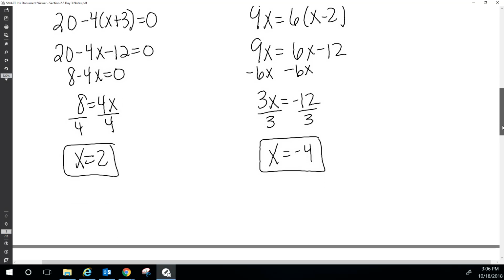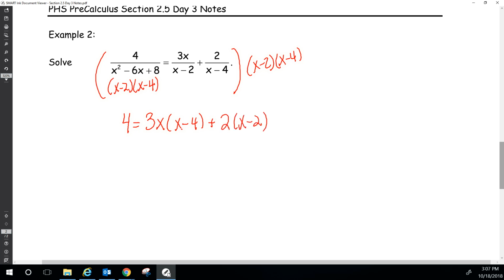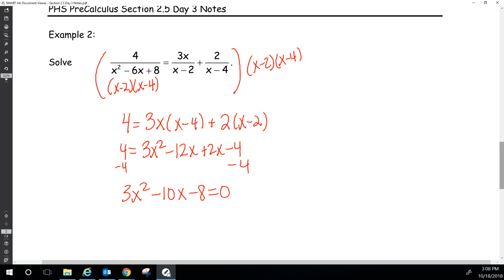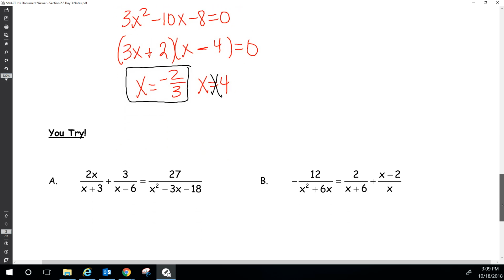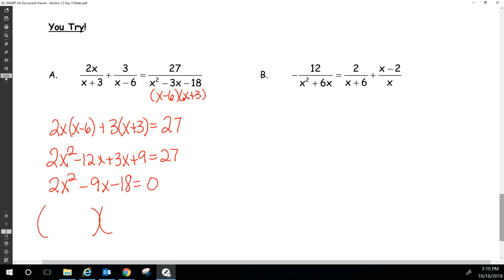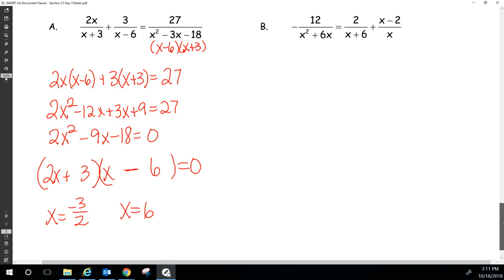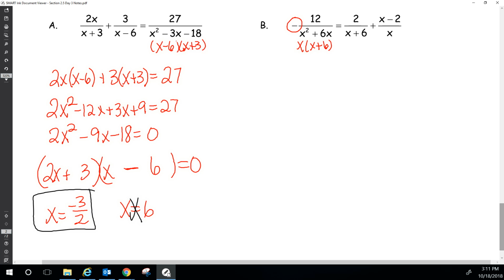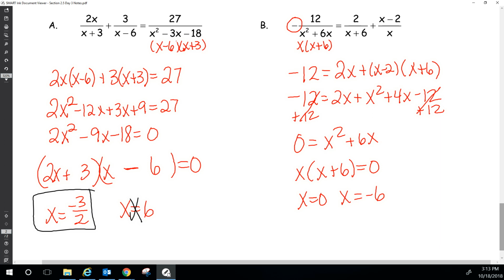PHS PreCalculus Section 2.5 Day 3 Notes Part 2